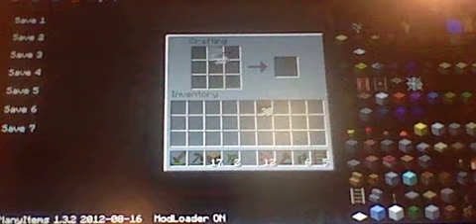siawp Episode #4 2nd floor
leave a like peeps